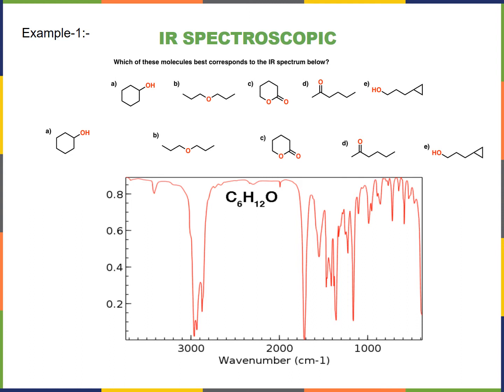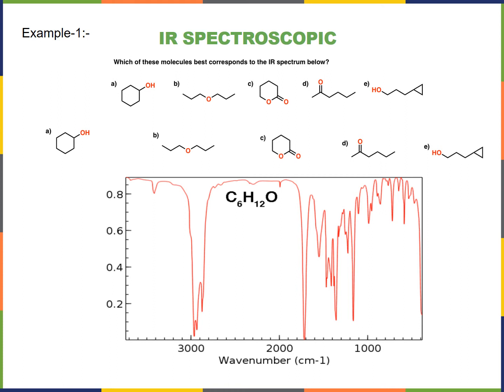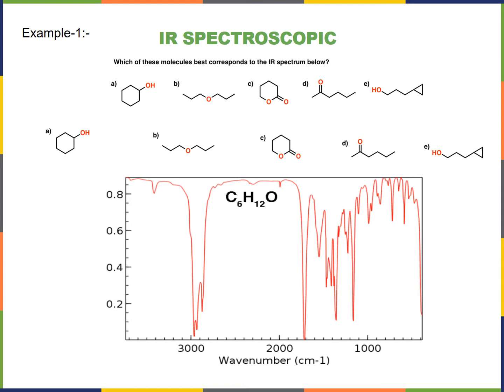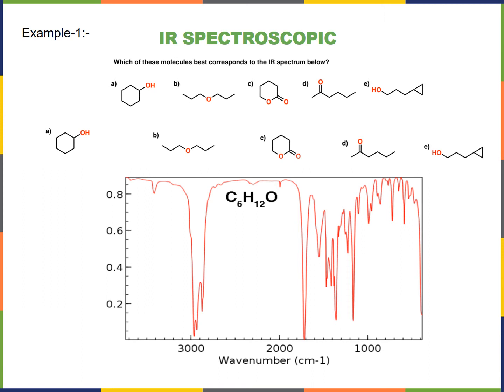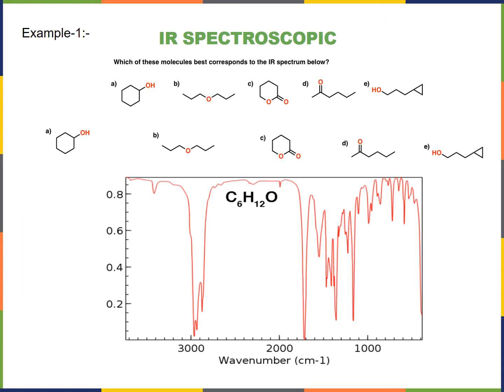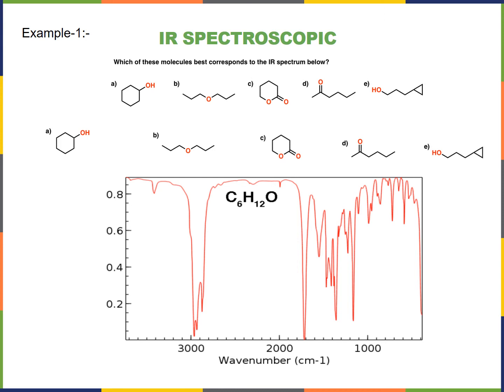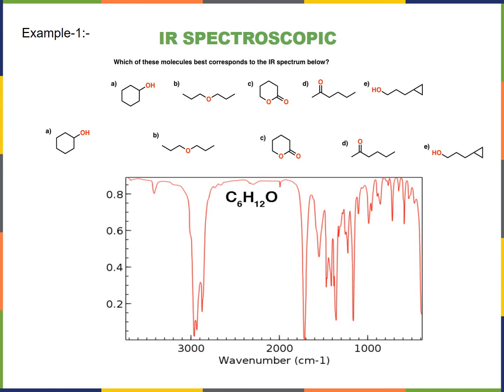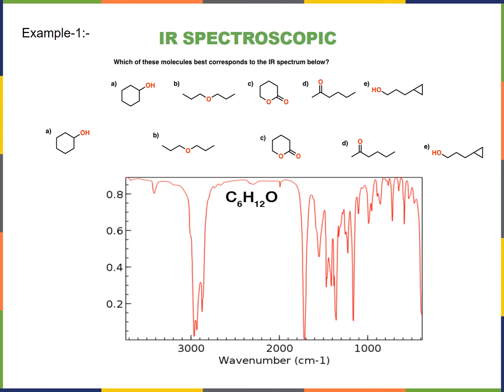IR spectroscopy Example#1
This video is a important to analyze IR spectrum of organic compound

FTIR, IR, NMR, UV-VIS, spectroscopy, structural elucidation of Organic compound.